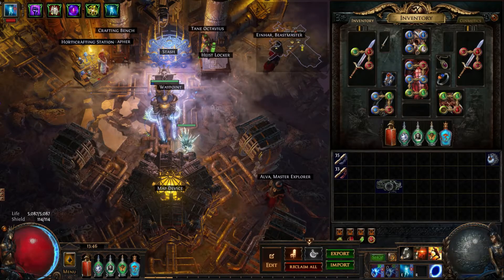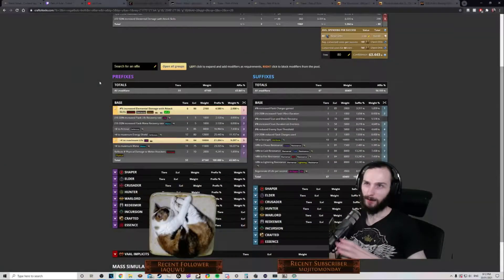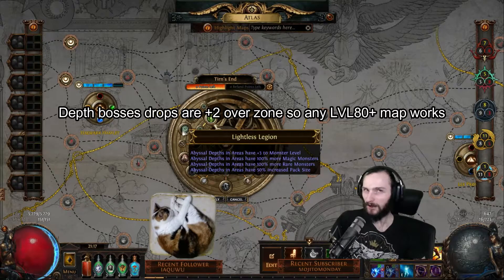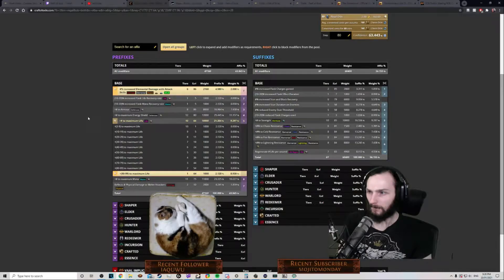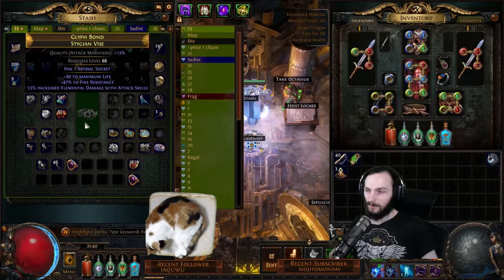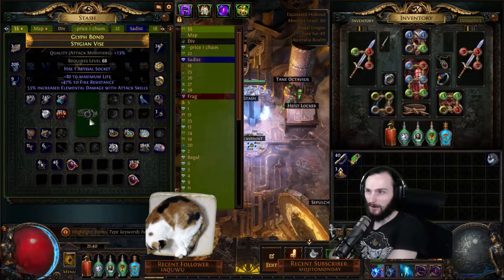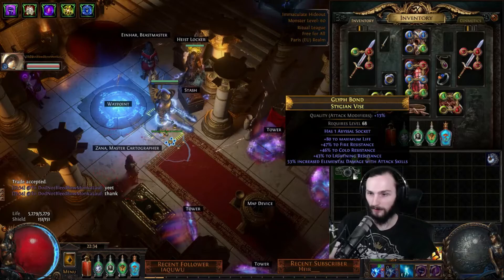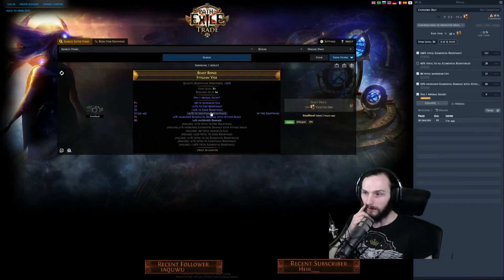How to make near PERFECT belts CHEAP feat. Harvest & The Forbidden Trove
Stream Highlight from the other day, crafting a belt start to finish for my lightning strike juggernaut using harvest crafting and the forbidden trove discord. I got fairly lucky but the total cost was around 300 chaos. The more t1/2 mods you hit with alterations and your regal the cheaper this becomes.

Here's a breakdown on how to end up with what I got easily.

1. Alt/aug until you hit desired tier of life, a resist and desired tier of elemental damage to attacks (I got t2/t1/t1 respectively)
2. Go to Hidden trove and buy "Augment a cold/fire/lightning" mods to fill out the resists.
3. To reroll your resists buy for example "Remove a cold mod and add a cold mod) crafts. Each tier of resist all have the same rarity so t1/t2 aren't so hard to hit.
4. If you didn't go for elemental damage to attacks earlier that can be added with the "Augment an attack mod" will always add elemental damage if you have a free prefix. (if you decide to do this you'll want to alt/regal into clean  life/res)
6. Use desired catalysts, I recommend Prismatic to boost up the resistances.
5. After all this you should end up with Life, Elemental damage and triple resistances leaving open a prefix for a hunters exalted orb slam for around almost a 50/50 chance of hitting % Increased life.